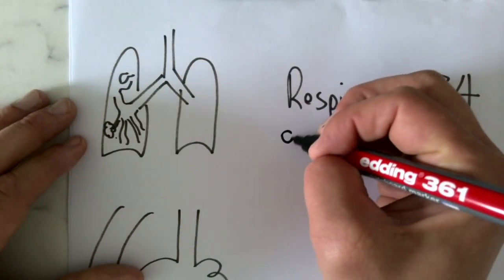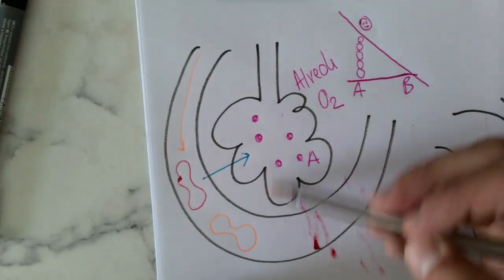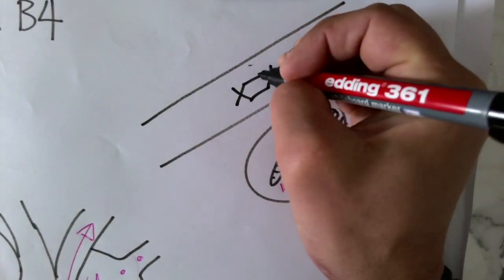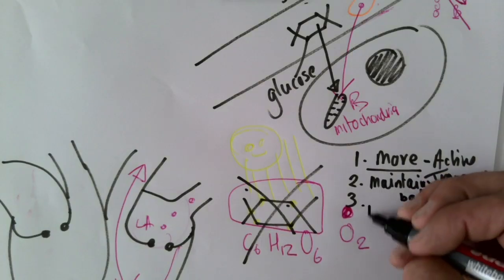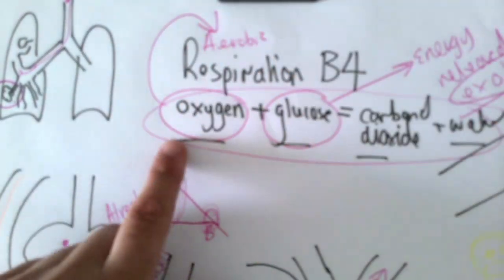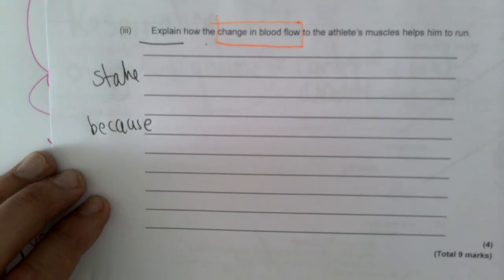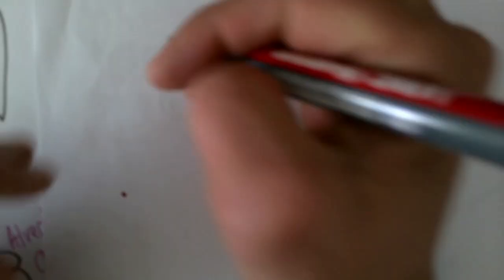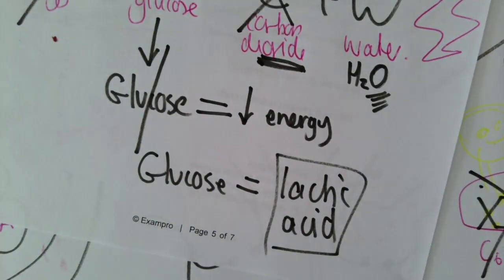B4 Aerobic respiration